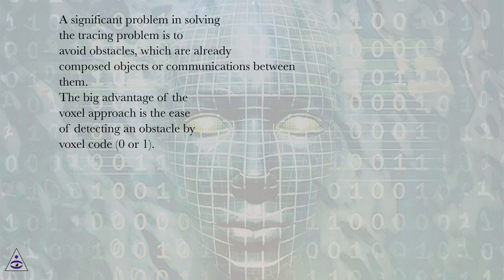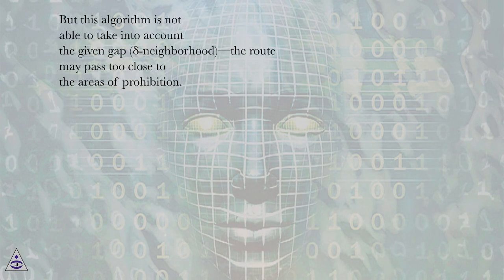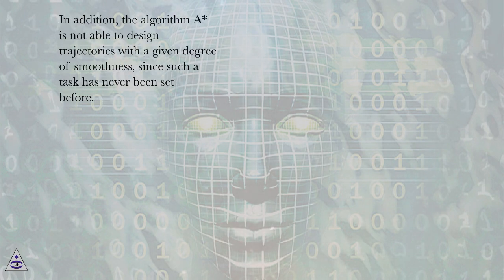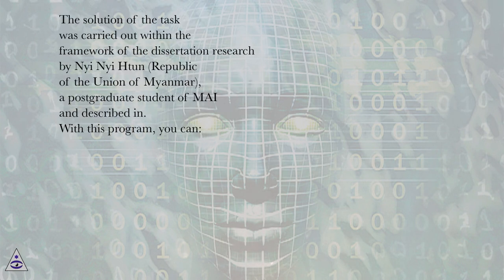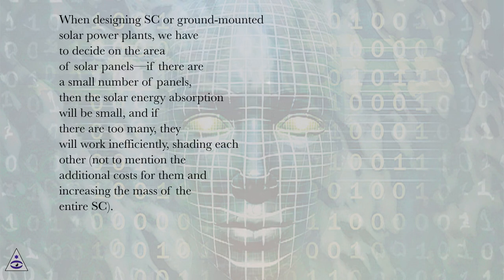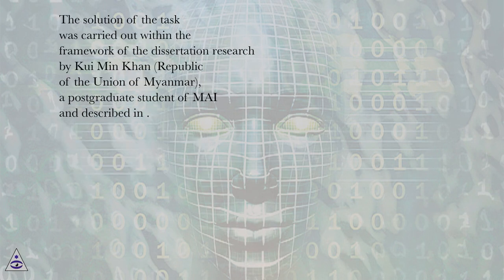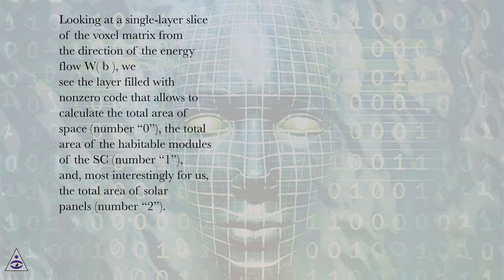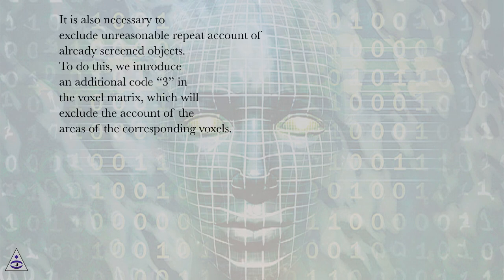Examples of computer-aided design problems using voxel geometric model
Recent Trends in Computational Intelligence Online Course
Section: Using Discrete Geometric Models in an Automated Layout
Lesson: Examples of computer-aided design problems using voxel geometric models - PART 2
Recent Trends in Computational Intelligence.
Introduction
In semiconductors, an electronic deformation leads to local strain which produces plasma waves that are similar to thermal waves generated by local periodic elastic deformation. In general, the electric resistance of semiconductor decreases with increasing temperature, due to semiconductor electrons released from atoms by heat. Recently, the fractional differential equations that can be used for describing many real-world systems have gotten more and more researchers’ attention due to their many applications in sciences and engineering fields.
Recently, increasing attention has been directed toward generalized micropolar thermoelastic problems in anisotropic media due to its many applications in aeronautics, astronautics, geophysics, plasma physics, nuclear plants, nuclear reactors, automobile industries, military technologies, robotics, earthquake engineering, soil dynamics, mining engineering, high-energy particle accelerators, and other engineering industries.
The classical thermoelasticity (CTE) theory has been proposed by Duhamel and Neuman and has two physical paradoxes. First, the heat conduction equation of this theory does not include any elastic terms. Second, the heat conduction equation is of a parabolic type, predicting infinite propagation speed of thermal energy. This prediction is a physically unacceptable situation. Biot developed the classical coupled thermoelasticity (CCTE) theory to resolve the first paradoxof CTE theory. However, both theories share the second paradox. So, several generalizations of Fourier’s law that predicts finite propagation speed of thermal waves have been successfully developed and implemented. Lord and Shulman (L-S) proposed the extended thermoelasticity (ETE) theory, where the Fourier’s heat conduction law is replaced by the so-called Maxwell-Cattaneo law with one relaxation time. Green and Lindsay (G-L) proposed the temperature rate-dependent thermoelasticity (TRDTE) theory including two relaxation times. Green and Naghdi (G-N) have formulated three different theories in the context of linear generalized thermoelasticity; the general constitutive assumptionsfor the heat flux vector in each theory are different. So, they got three models labeled as types I, II, and III. Type I is based on the classical Fourier’s law of heat conduction, type II characterizes the thermoelastic behavior without energy dissipation (TEWOED), and type III describes the thermoelastic interaction with energy dissipation (TEWED). Due to the mathematical difficulties, inherent in solving coupled magnetomechanical problems , the problems become too complicated to obtain an analytical solution in a general case. Instead of analytical methods, several numerical methods have recently been successfully developed and implemented to obtain the approximate solutions for such problems including the finite difference method (FDM) and finite element method (FEM). Nowadays, the boundary element method (BEM) is an effective computational technique which provides an excellent alternative to the prevailing finite difference and finite element methods for solving various engineering, scientific, and mathematical applications due to its simplicity, efficiency, and ease of implementation. Throughout the present paper, the new term three-temperature is presented for the first time in the field of photo-thermoelasticity.
The main aim of this paper is to introduce a new fractional-order theory called nonlinear generalized photo-thermoelasticity involving three temperatures. The governing equations of transient thermal stress wave propagation problems associated with this theory are very difficult to solve analytically because of strong nonlinearity. So, we need to develop new numerical techniques for solving such equations. Therefore, we propose a new boundary element tec